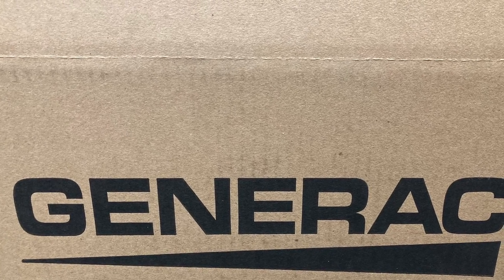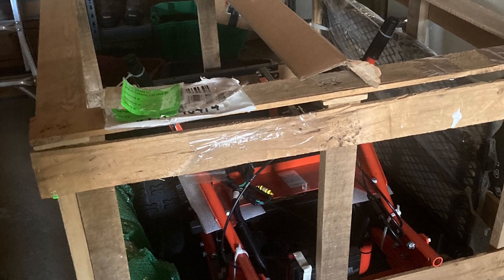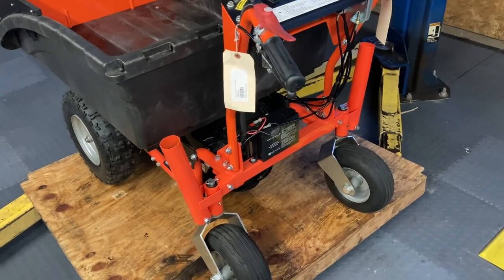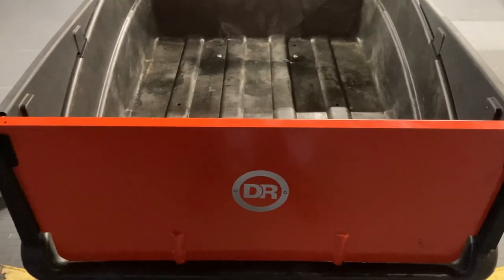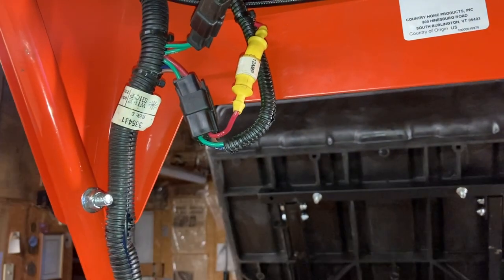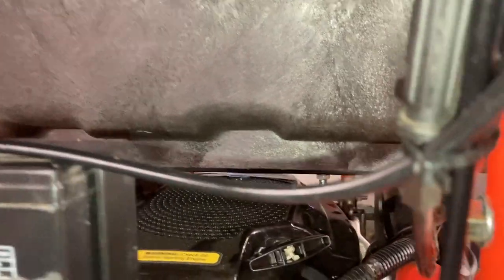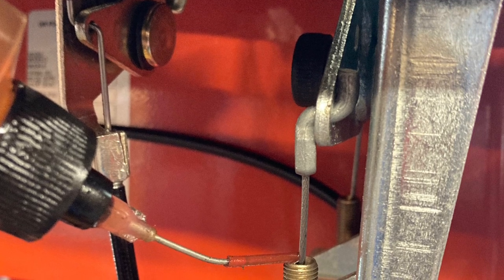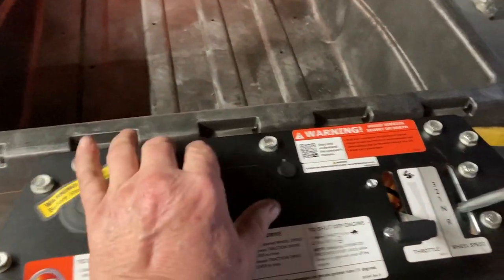DR POWER-WAGON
XL-800 Review:  Here I review / critique MY thoughts about the new DR Power Wagon with the optional power-tilt and electric-start. My overall impressions are this will be a very welcomed machine, it's user friendly, (and I found out about this thing after having used one that was 10-15 years older) ... watch what I add (in addition) to their design.

Pro's:  VERY Stout, VERY well built, (and it's very well thought out) with MORE than enough power ...

Cons:  I (myself) see no use for the "flat wire bed-rack" (that comes with this model machine), as it's quite "busy & laborious" / in the 'changing it over' from the plastic compartment, over to the flat-top iron-grate option ... Lastly: I WANT to have an ability to change my own oil ! (in both the differential AND the motor), but alas: one cannot as the differential's "sealed and non-serviceable" ... and the Briggs & Straton motor sump oil, must be vacuum suction-evacuated out of the oil "fill tube".

Overall impressions:  A GREAT machine to have / and more opinions will follow as I get acquainted with it usefulness ... "as it's still winter, and I haven't used it yet" !